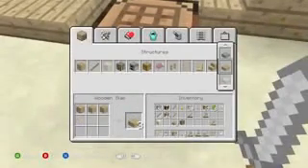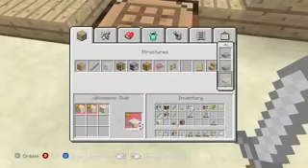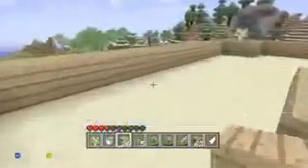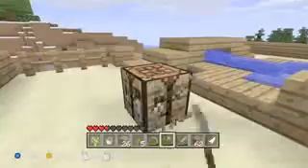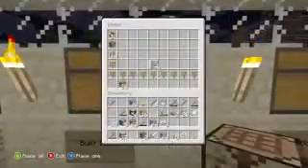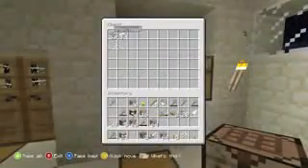Inconvenient Death [8]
In this video I get to work constructing a crafting room before getting rudely and unnecessarily murdered in my sleep.